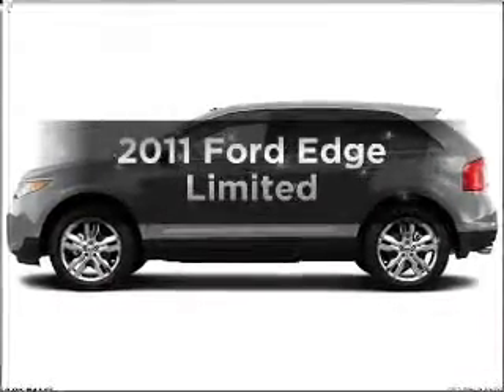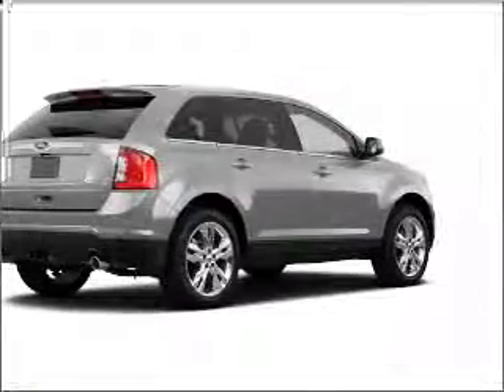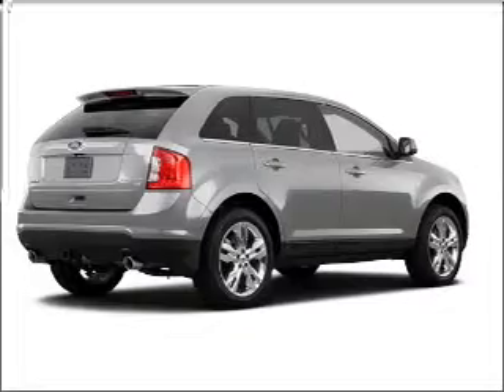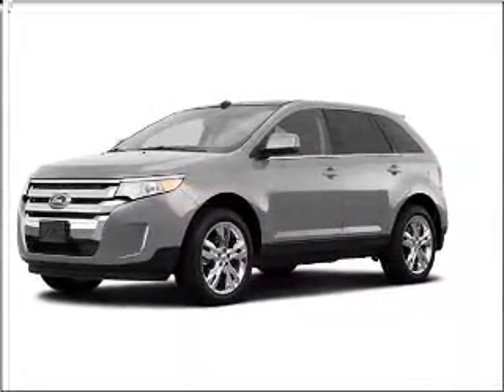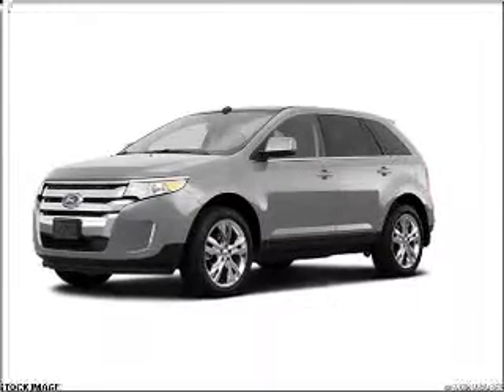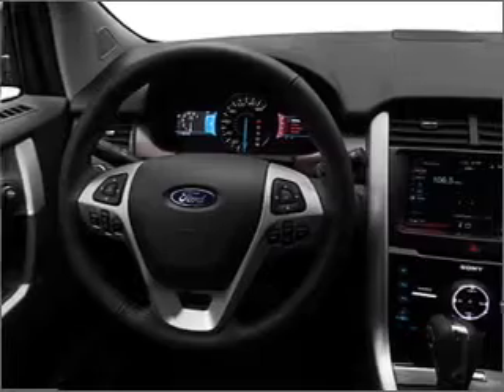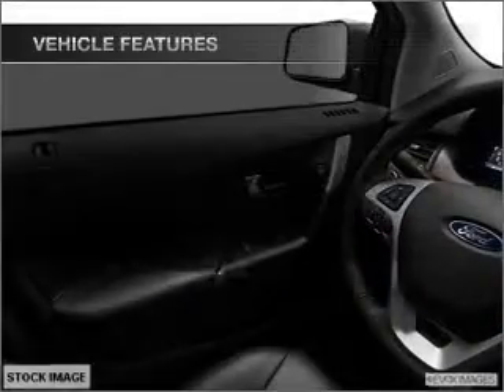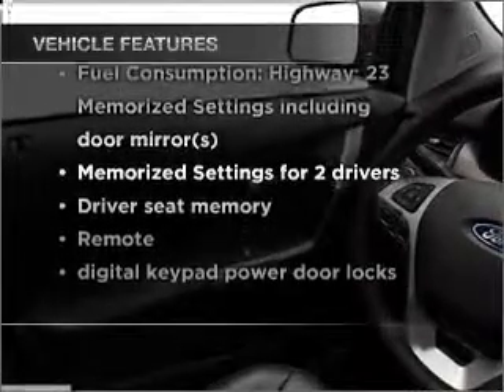2011 Ford Edge - Brighton MI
Year: 2011
Make: Ford
Model: Edge
Engine: 3.5 liter 6 cylinder 24 valve
Transmission: 6-Speed Automatic
Exterior: Ingot Silver Metallic
Miles:
Brighton Ford